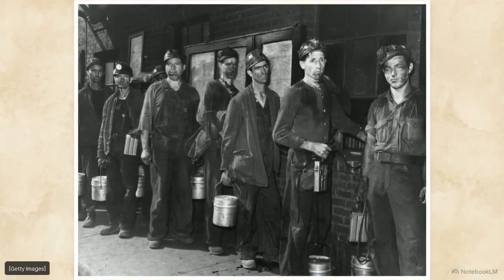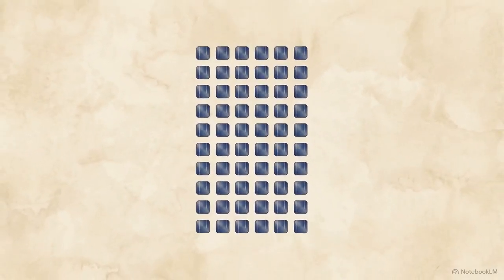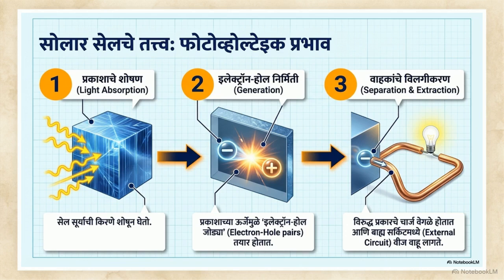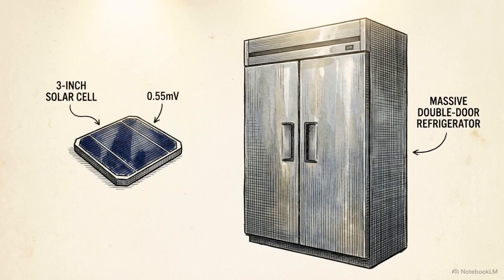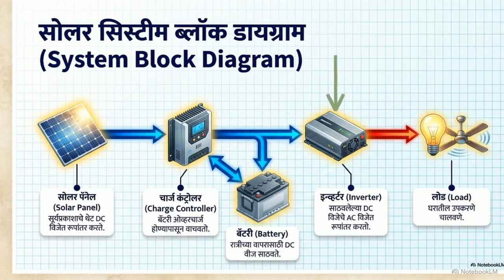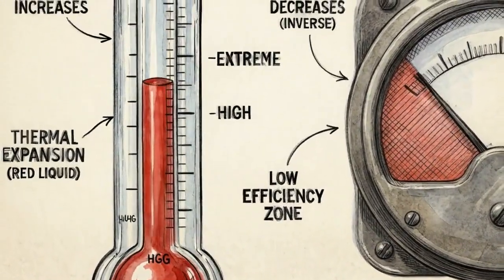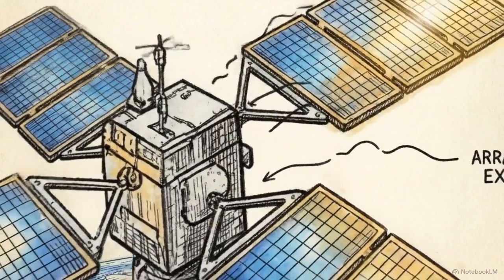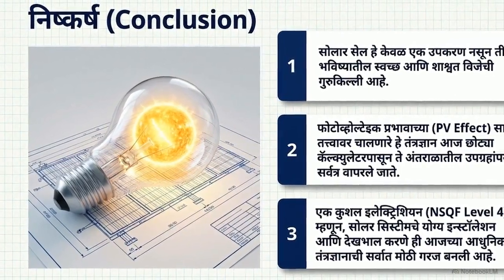How solar energy covering into Electricity? ||Detail information about Solar Energy